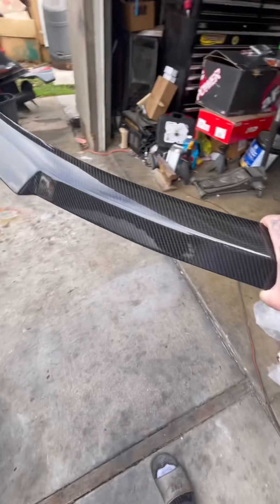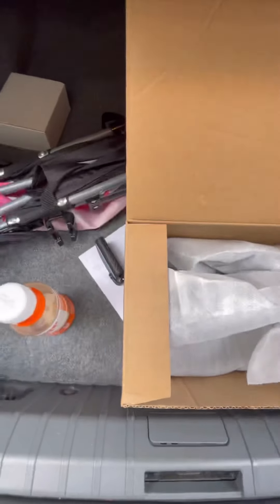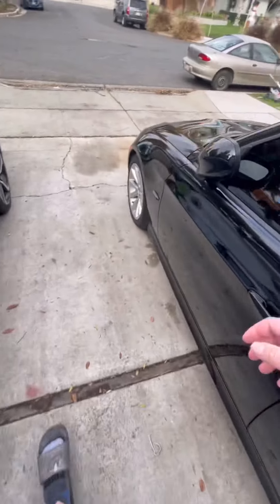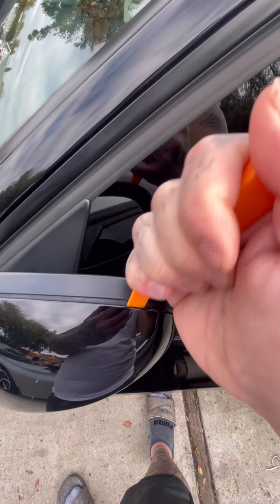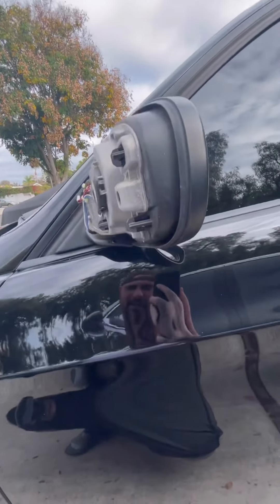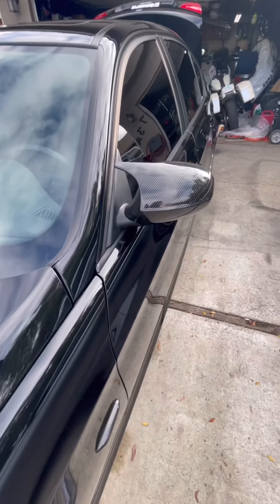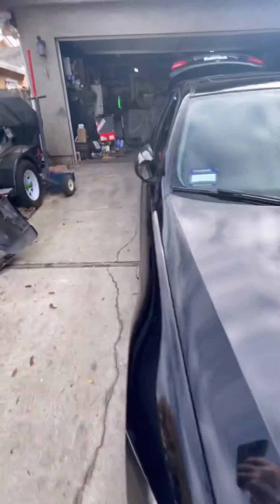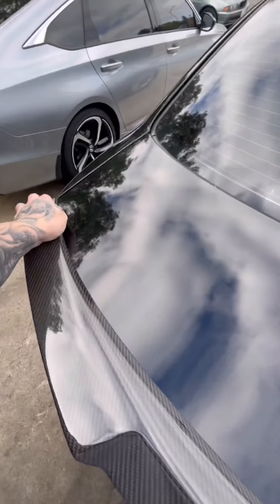Installing Mstyle mirror caps and carbon fiber wing on the E90 budget build (Amazon special)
Got the mirror caps and visors from Amazon just type them in the search bar and these and a lot of different ones will pop up just go off reviews and grab em makes a difference and look great